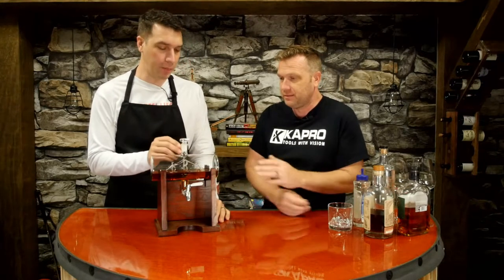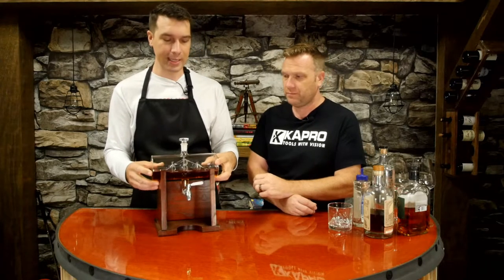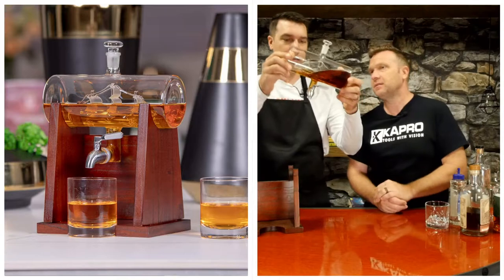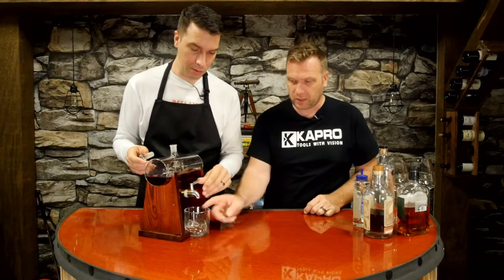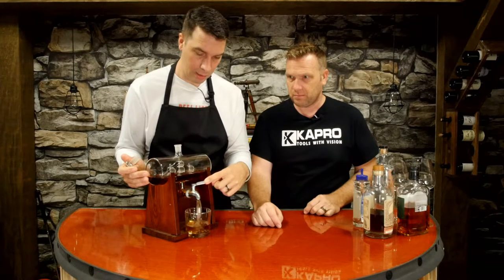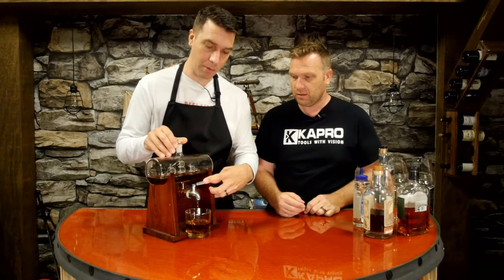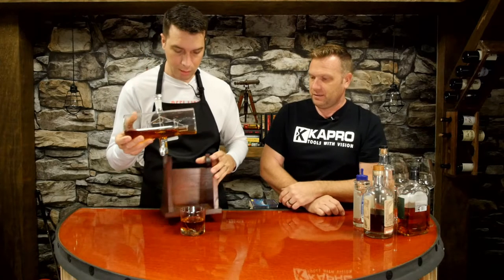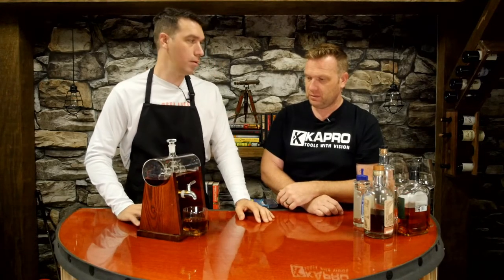Our Point of View on the JILLMO Whiskey Decanter Set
What's your favorite go-to Whiskey?  Share a pour with Mat & Josh in the WTI cellar. It's Friday, time to unwind. 🥃

JILLMO Whiskey Decanter Set: